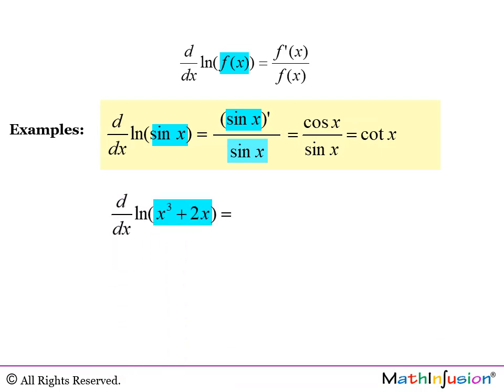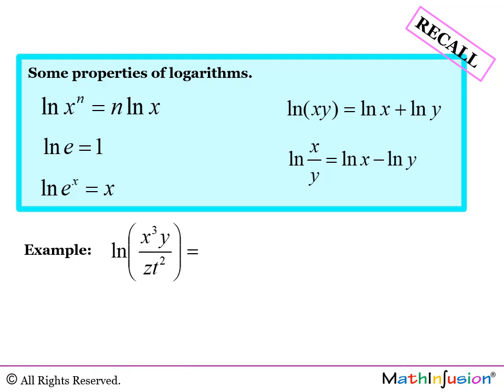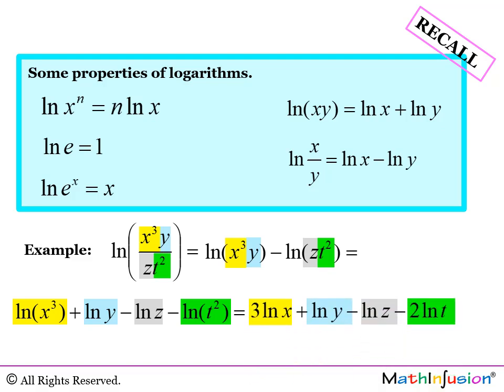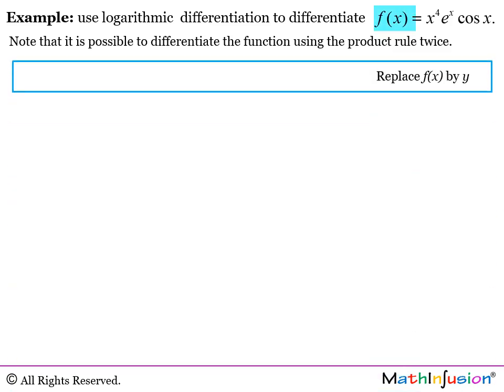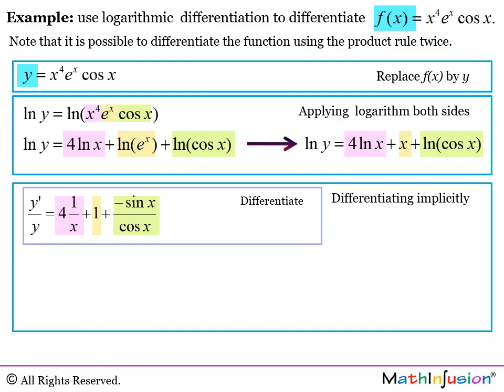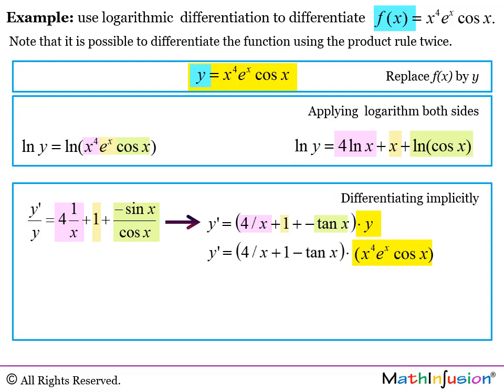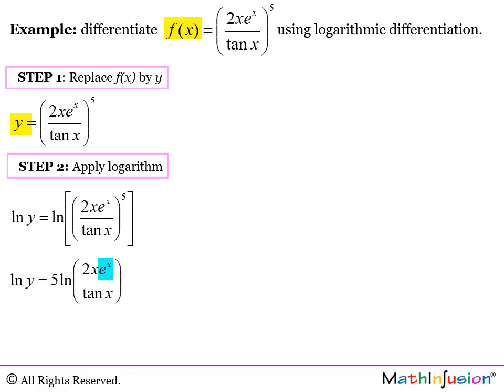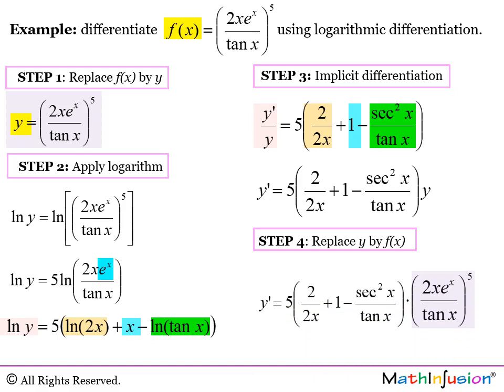m9 5 Logarithmic Differentiation Part 1